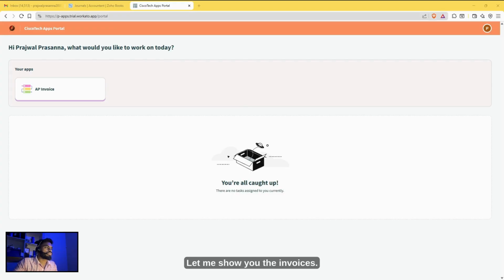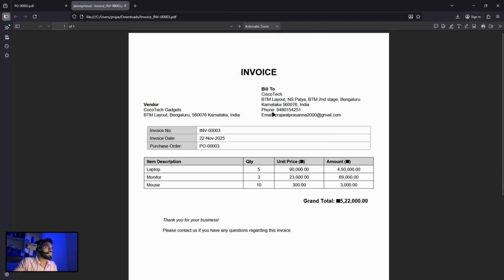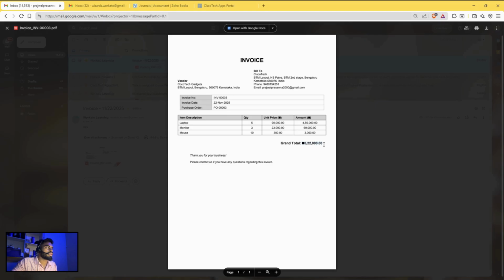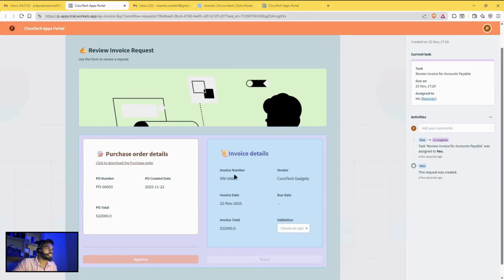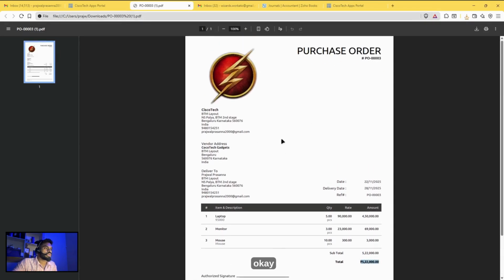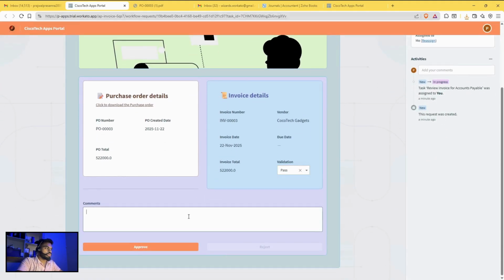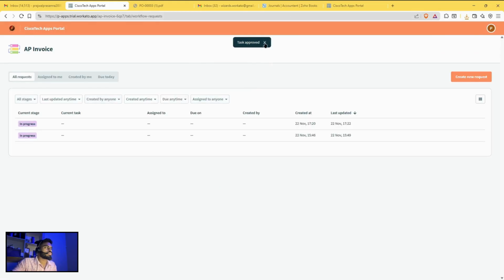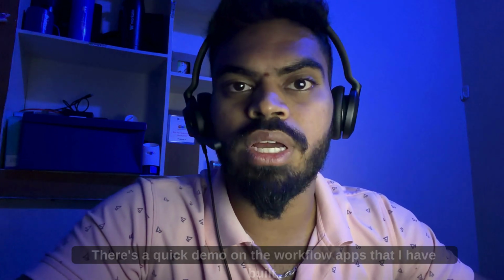Day 7 – Invoice Approval Using Workato Workflow Apps (AI + Human Validation Demo)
For Day 7 of the 8 Days of Workato Learning Challenge, I built and showcased a Workflow App that highlights how intuitive and powerful these apps can be when paired with automation.

In this video, I demo an AI-assisted invoice validation flow where the Workflow App acts as an approval form — allowing users to compare invoice values against purchase orders, make decisions, and route the process based on human input.

What This Workflow App Enables

Users get a clean interface to verify invoice data
They can approve, reject or request clarification within the same form
The workflow routes automatically based on user decisions
Workato manages integrations, validation logic and next steps in the background
Human review ensures accuracy, while automation speeds up processing

This combination of IDP + Workflow Apps + Workato Recipes creates a smooth end-to-end experience, reducing effort, improving accuracy, and keeping humans in control where judgment is required.

Workflow Apps have officially become one of my favourite Workato capabilities — perfect for guided approvals, case management, ticket review, onboarding flows and more.
This build made that clearer than ever. 🚀